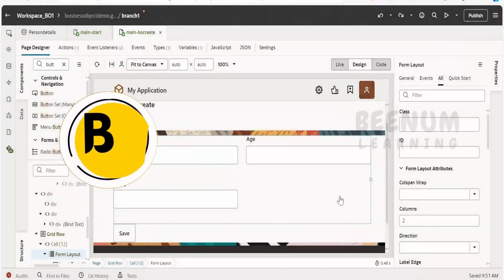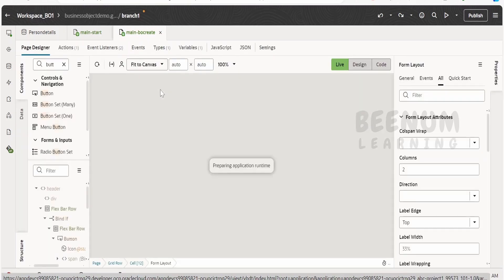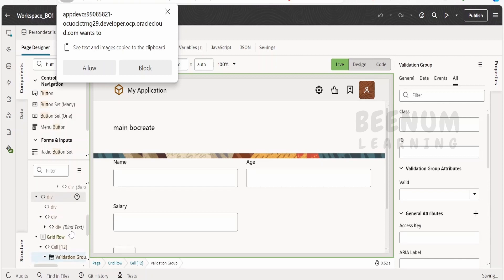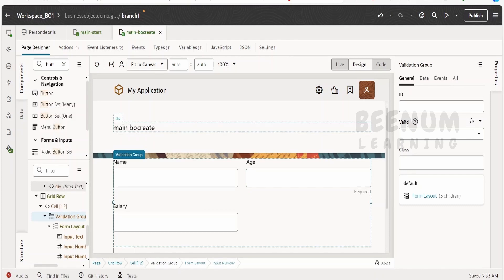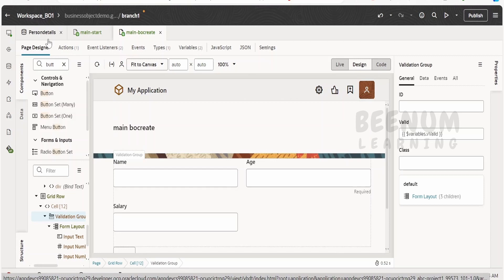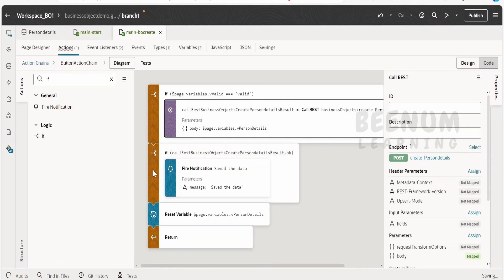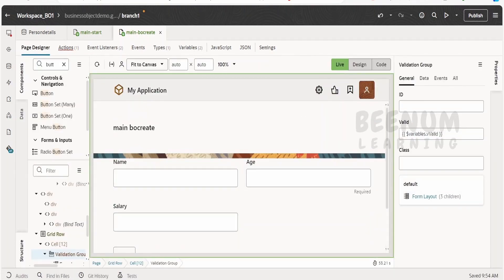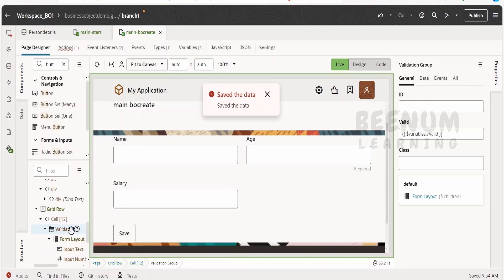27 How to add data Validation group to a form layout in Oracle Visual Builder Studio, validate form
With this video we will learn How to add data Validation group to a form layout in Oracle Visual Builder Studio, Adding validation to a form in VBCS, validate form in VBCS, validate form layout parameters in VBCS

Click above link to learn Oracle Visual Builder Studio for VBCS